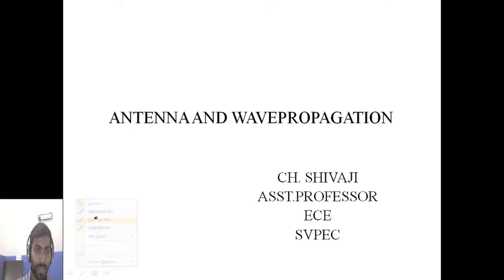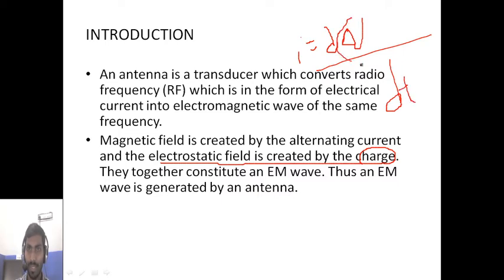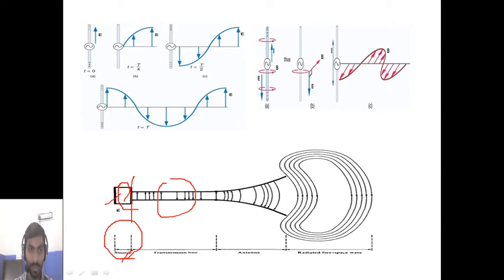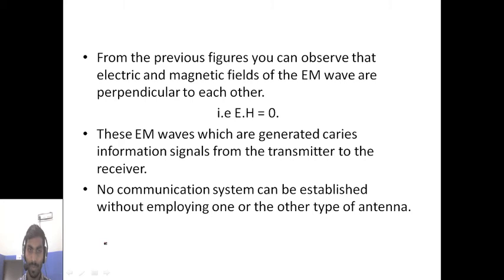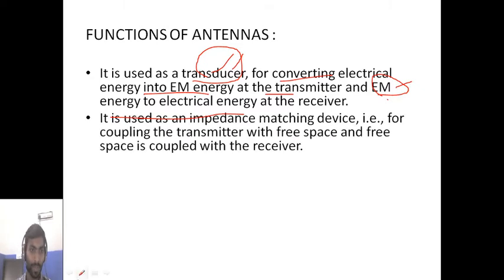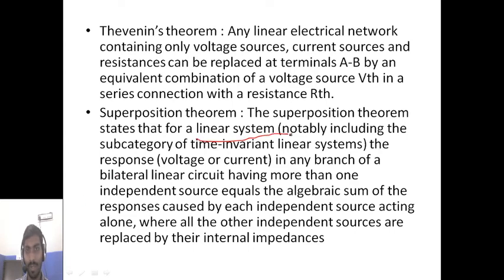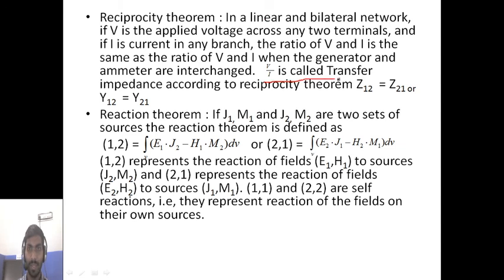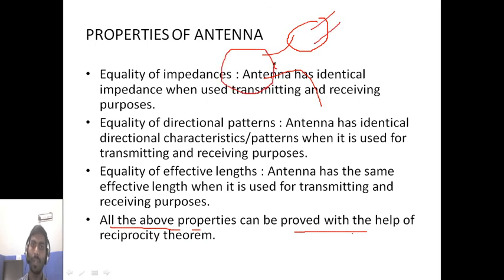Introduction to Antenna and Wave Propagation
this video deals with introduction of antenna concept, properties of antenna, theorems to be learned while studying the topic of antenna and wave propagation, applications of antennas, parameters of antennas.